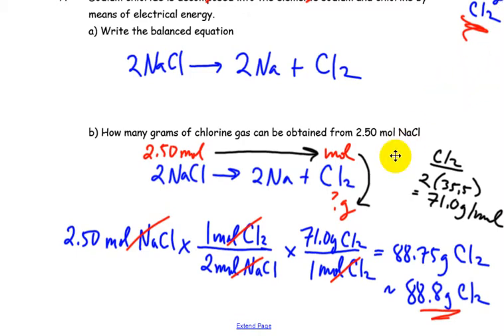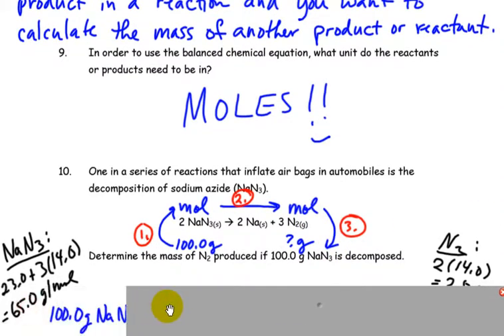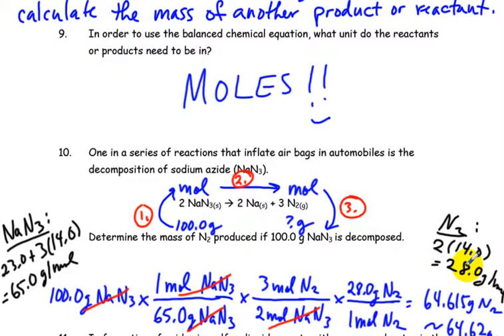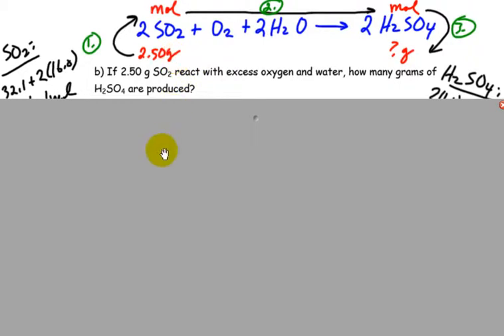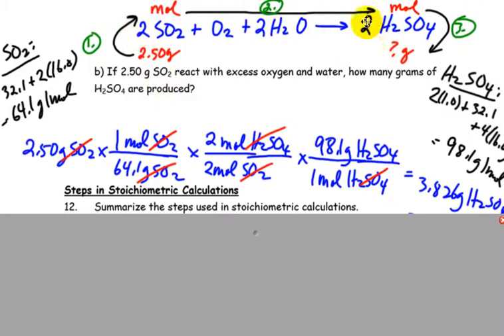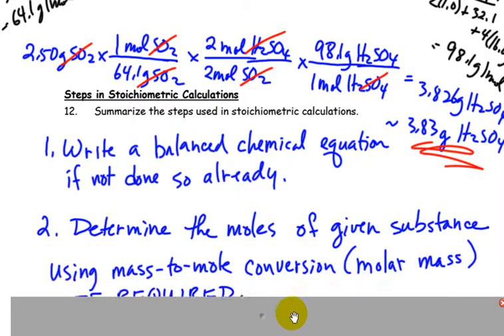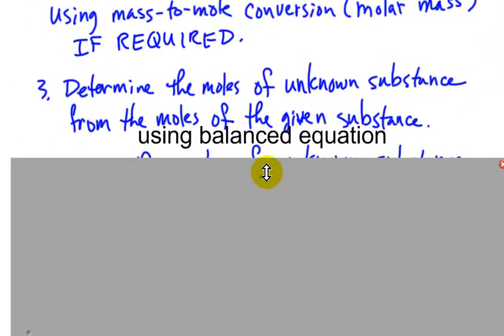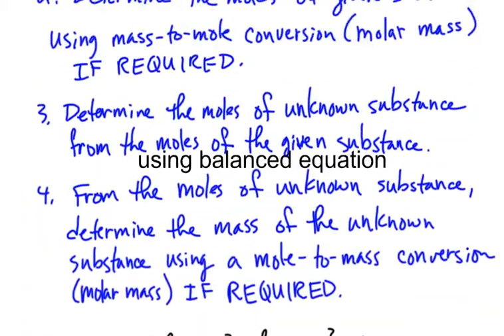FC3 Booklet 12 2 PII